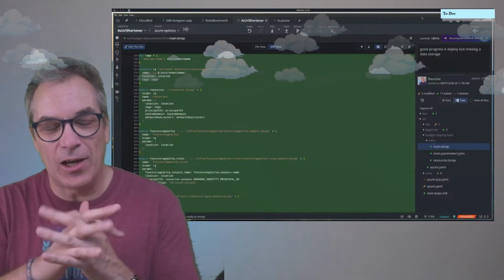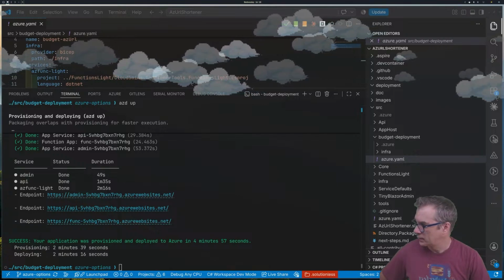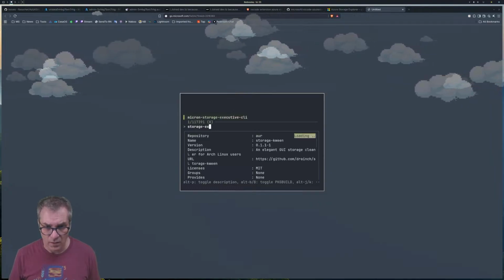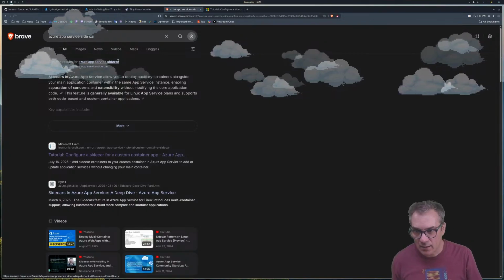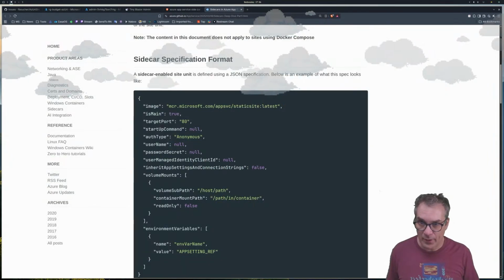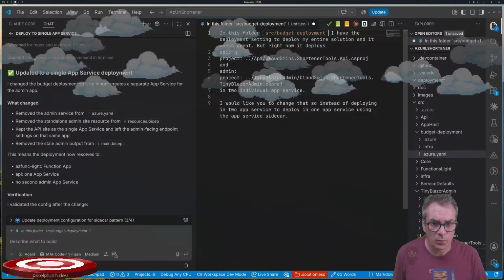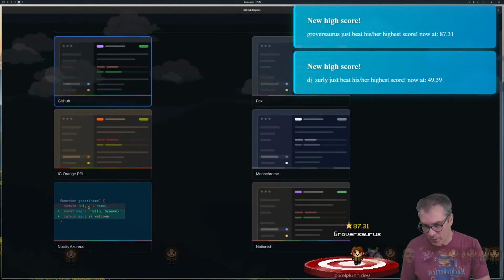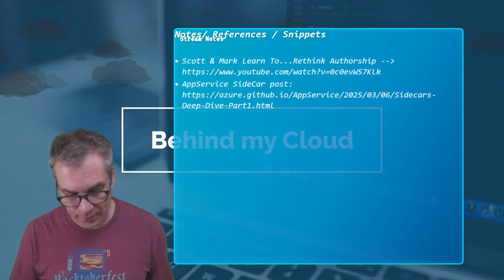Deploying this new IaC template to see if it works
In this stream, Frank successfully deployed a new budget-friendly Azure infrastructure for his open-source URL shortener using Bicep and Azure Table Storage. He also experimented with GitHub Copilot’s new desktop app to refactor the project into a sidecar container architecture to improve security and lower costs. The session had a great community vibe, filled with casual tech chats about solar eclipses, bread making, and the latest developer tools.

📺 stream no 441

🔗 BlueSky: @fboucheros.bsky.social